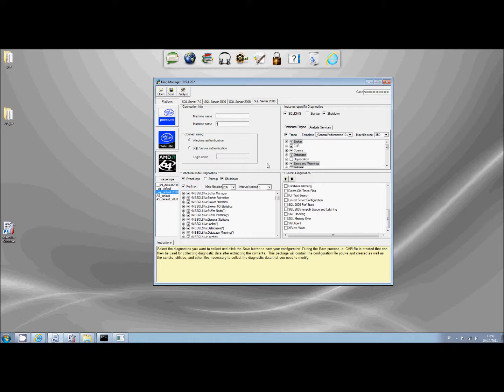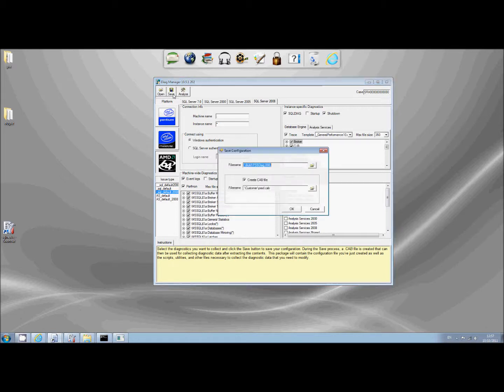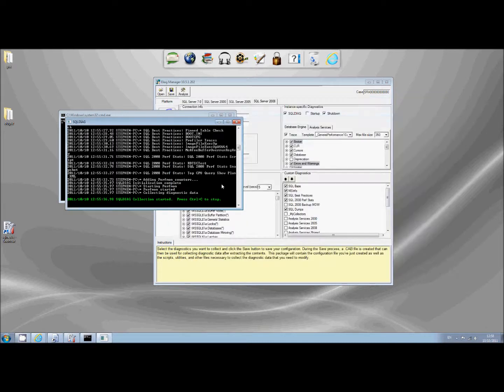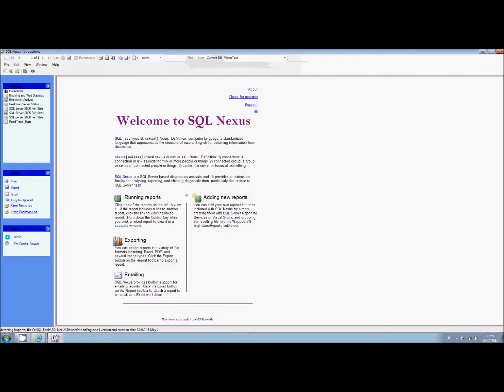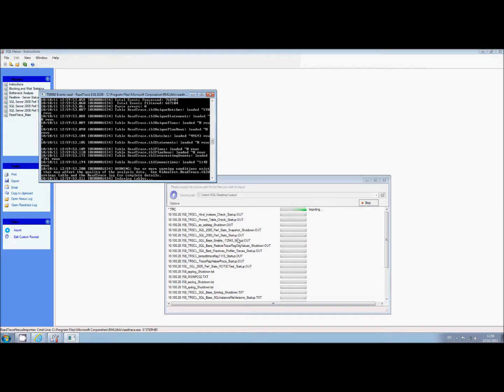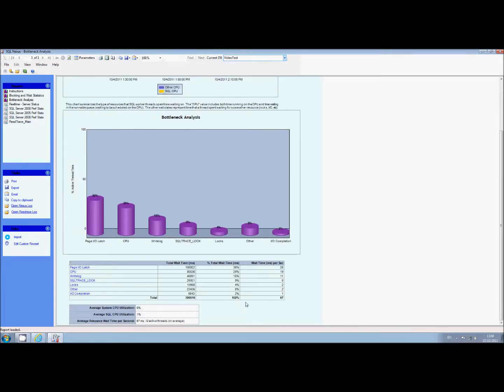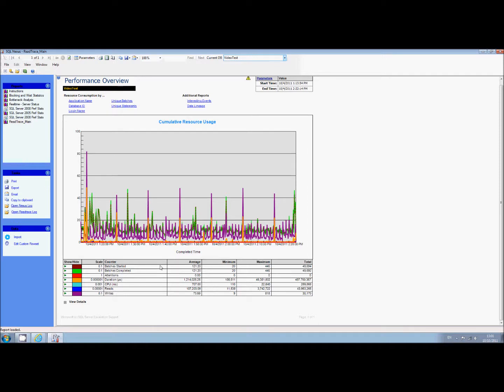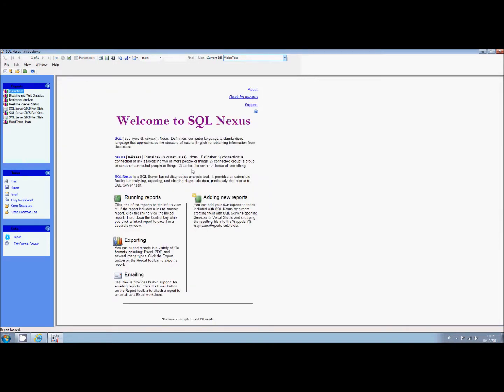Workload analysis with SQL Nexus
A quick how to on gathering data with PSSDiag and importing into SQL Nexus for workload analysis